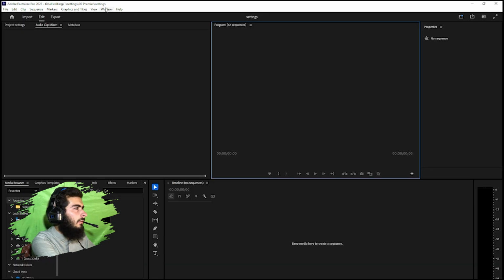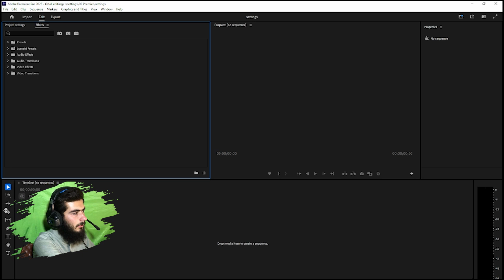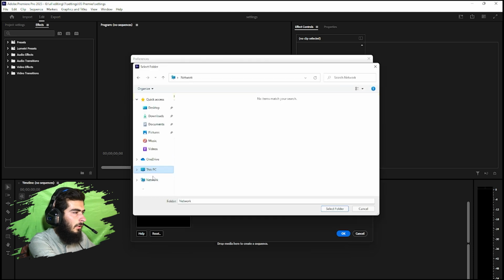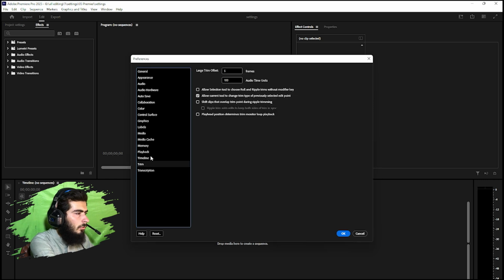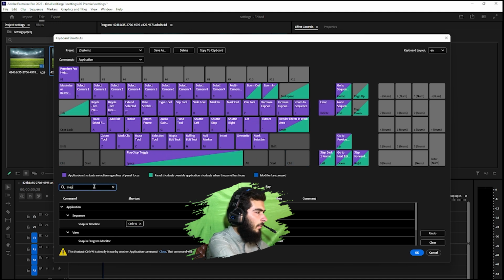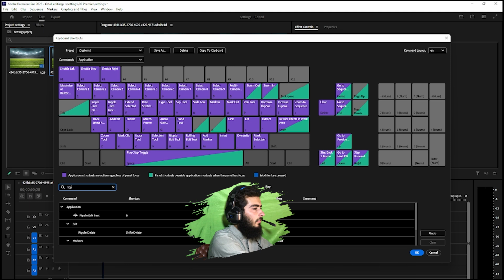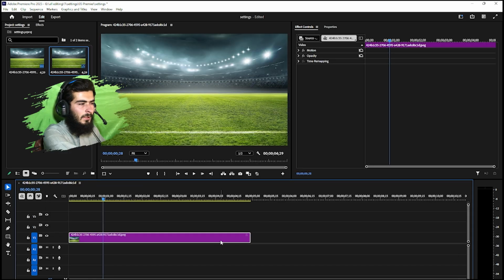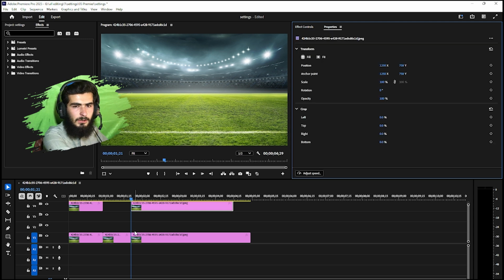Premiere Pro Beginner to PRO in 10 Minutes! | Fastest Editing Tutorial 2025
Want to master Premiere Pro fast? In this 10-minute crash course, you’ll go from beginner to pro using the most essential tools, shortcuts, and tricks for editing like a professional. This tutorial is perfect for new creators, YouTubers, freelancers, or anyone who wants to learn Premiere Pro in 2025 without wasting time.

✅ Learn transitions, cuts, effects & export
✅ Fast, clear, beginner-friendly
🎬 Become an editor in just 10 minutes